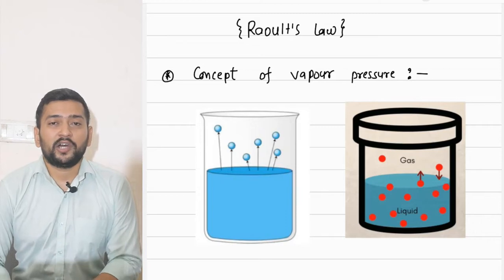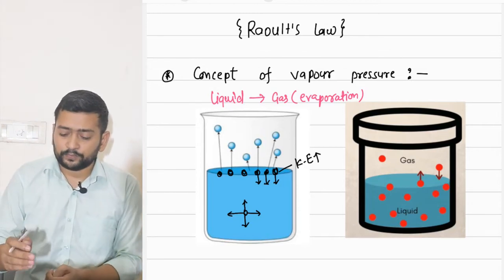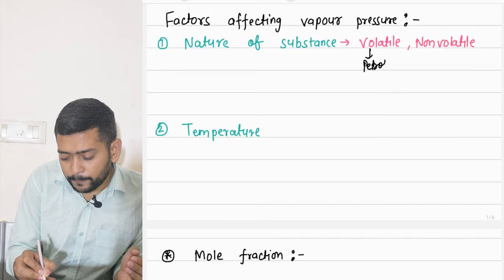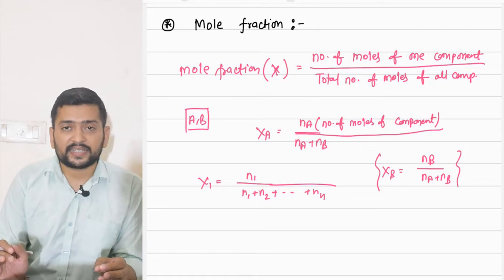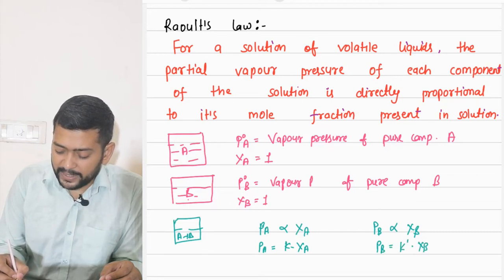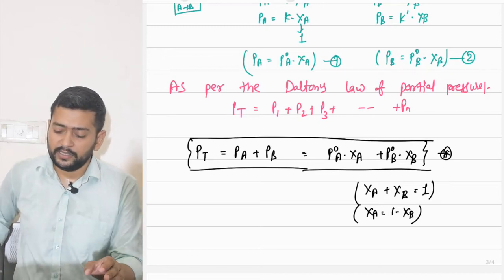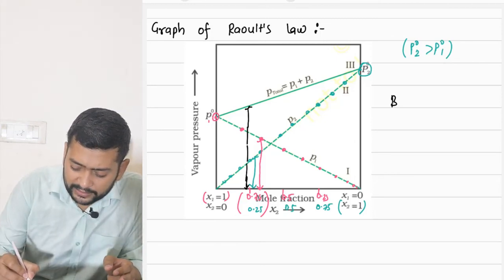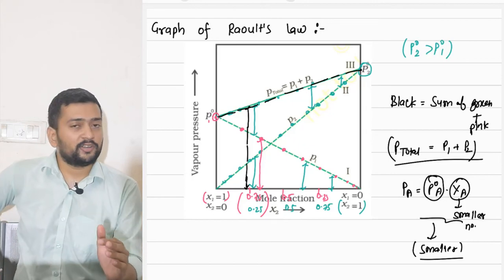Raoult's Law simple explanation| Solutions | Class 12 Chemistry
Akacademy
Maharashtra State board
Akacademy Class 12 Chemistry

Must-Have Books-
NCERT Class 12 Chemistry
NCERT Class 11 Chemistry
NCERT Physics Class 11 & 12th
NCERT Class 12 Physics
NCERT Class 11 Physics
NCERT At your finger Tips Physics
NCERT Exemplar Class 11
NCERT Exemplar Class 12
NCERT Class 11 & 12 Combo Biology
NCERT Class 11 Biology
NCERT Class 12 biology
NCERT Finger Tips- Phy, Chem, Bio combined
NECRT Biology Exemplar Class 11
NCERT Biology Exemplar Class 12
NCERT Chemistry Exemplar Class 12
NCERT Chemistry Class 11 Exemplar
NCERT at your fingertips Biology